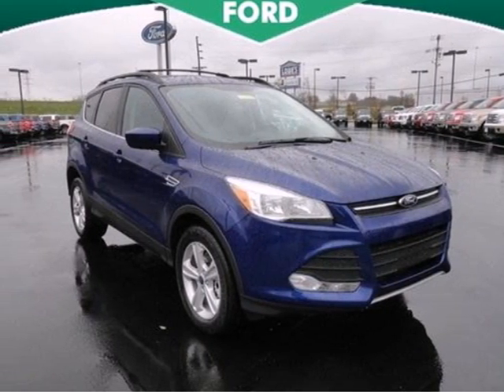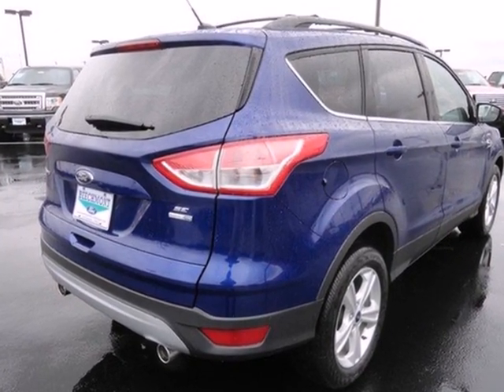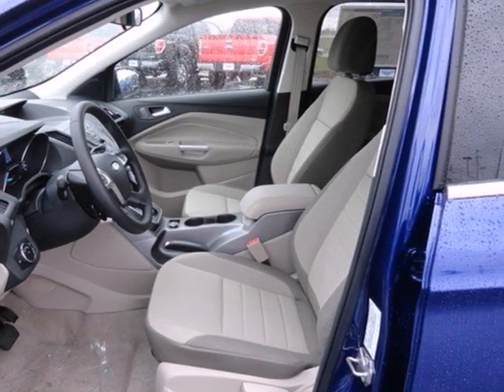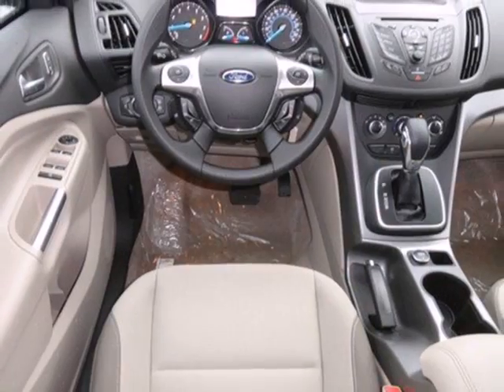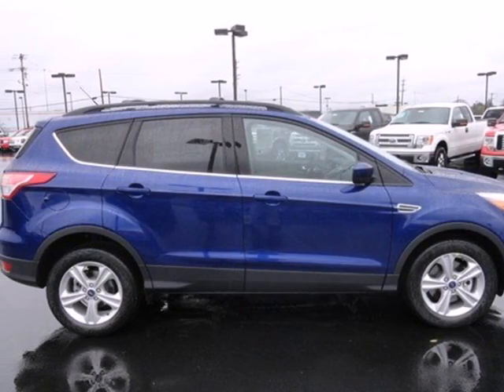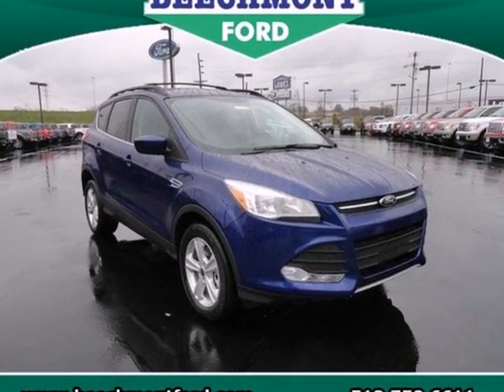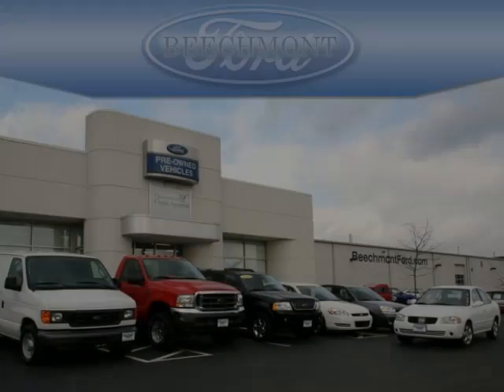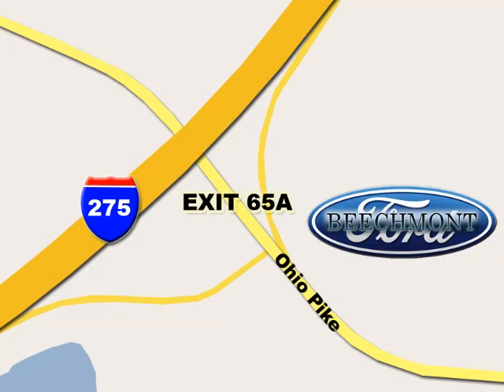2013 Ford Escape T13-409 in Cincinnati Dayton, OH 45245 - SOLD